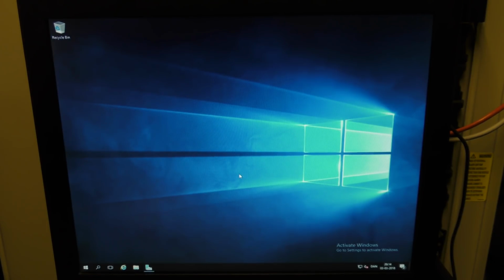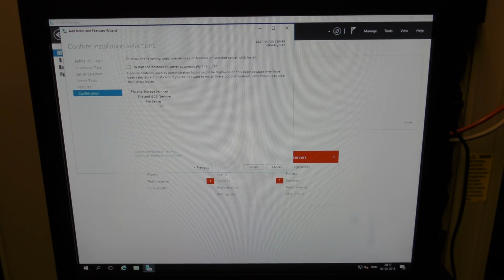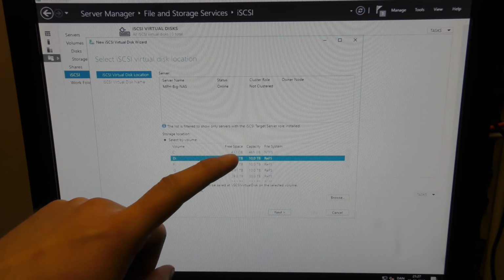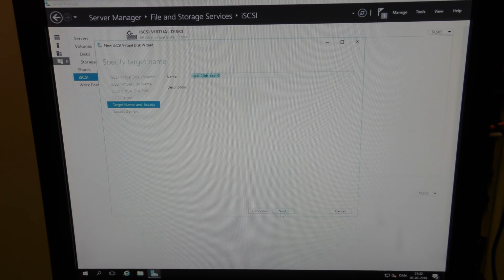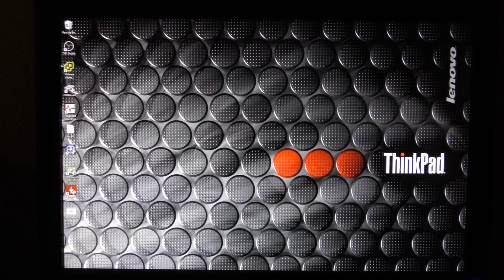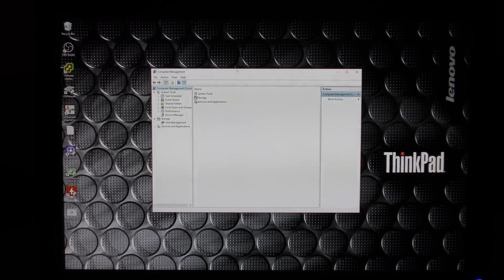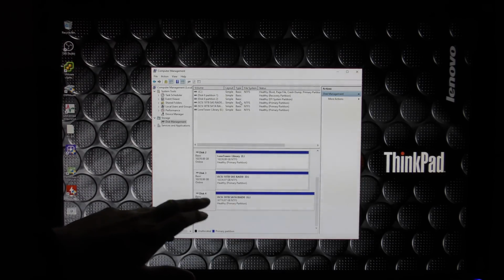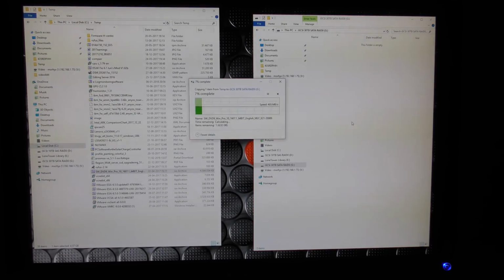ISCSI Target Setup on Server 2016 - Why so SLOW - 659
I show how you set up ISCSI on a Server 2016 and connect to it from a PC. But I run into it being really slow to copy a file from the PC and on to the Storage SAN.

I did not really show any thing that makes sense to link to, on Amazon,, so here is some weird stuff you would never need!!!
Link - Pink Piggy Steamer
Link - Bigfoot Statue
Link - Two Adult Madagascar Cockroaches